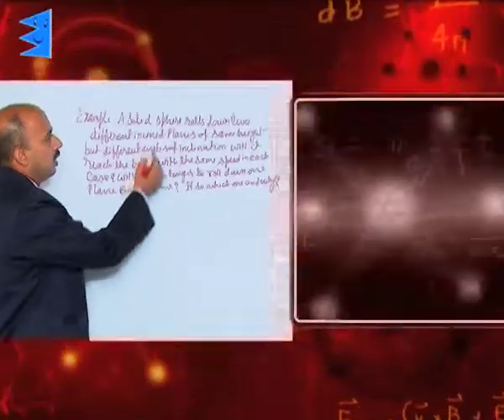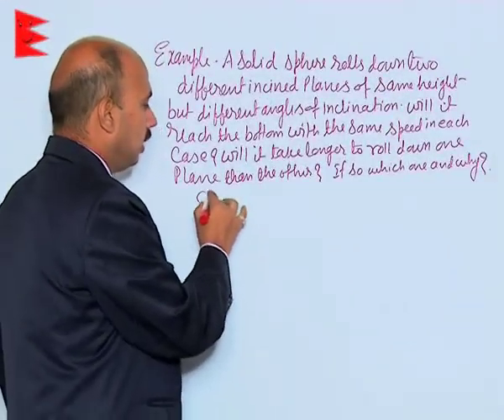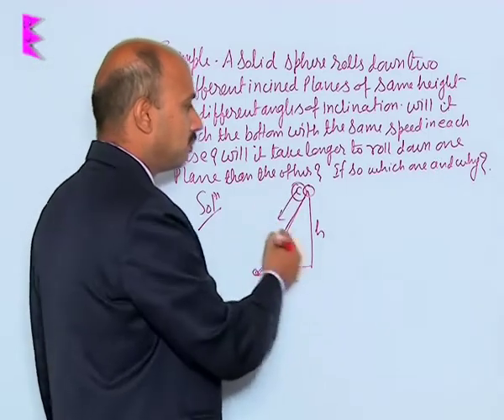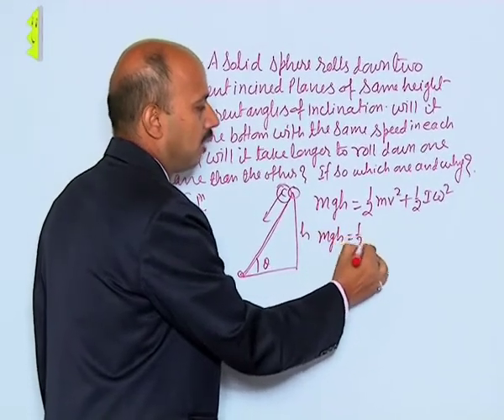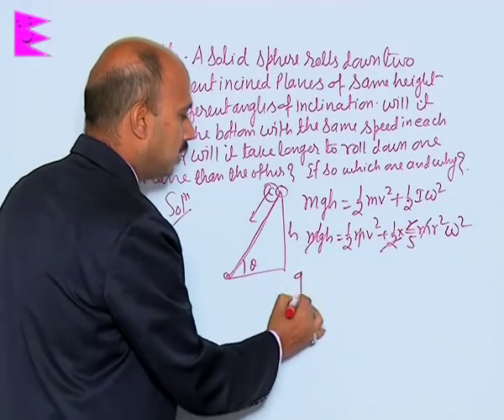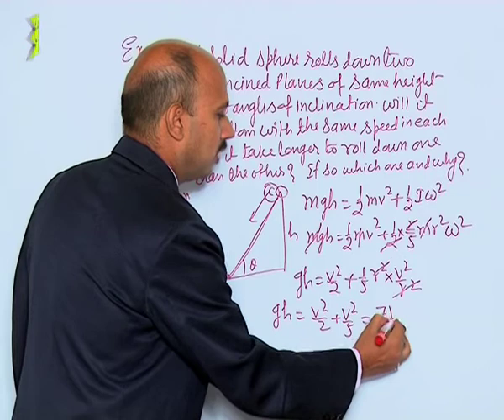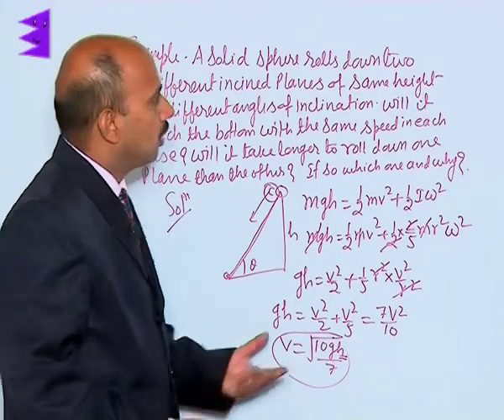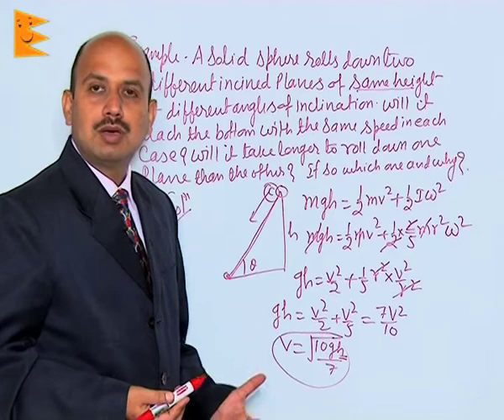CBSE Class 11 Physics System of Particles & Rotational Motion Example-I |Extraminds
Topic: Example-I
Extraminds